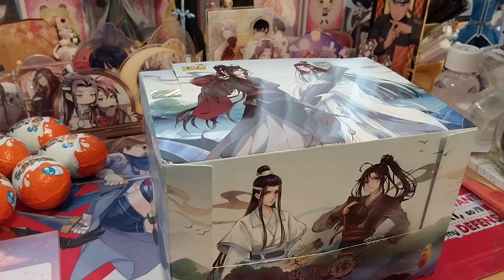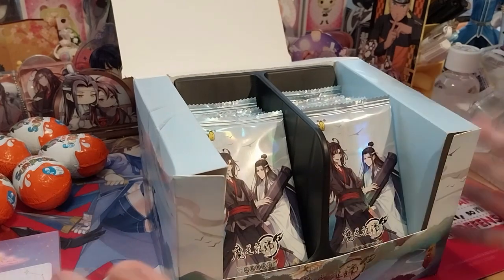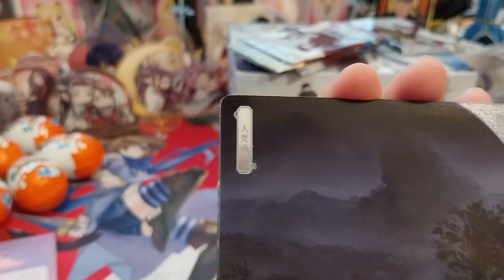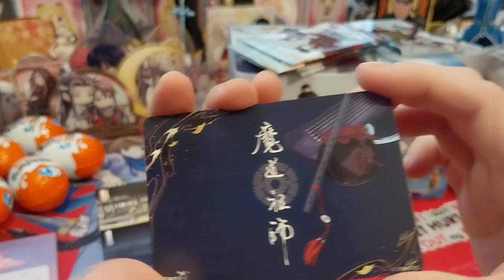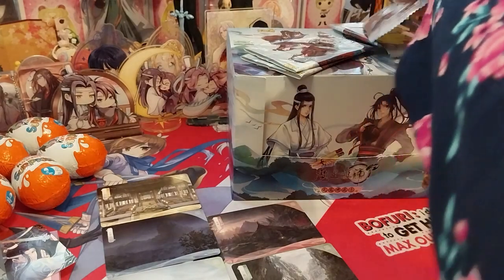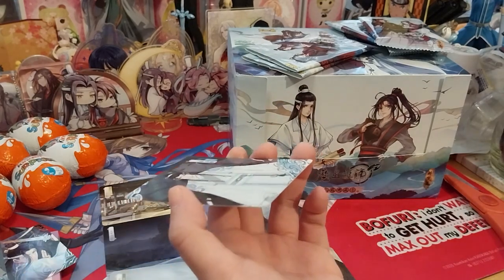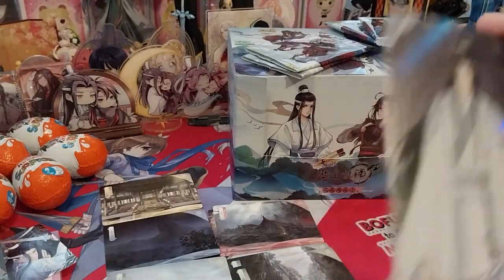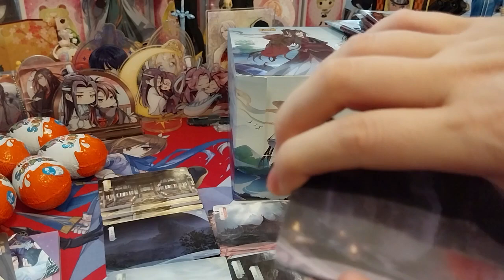MDZS Trading Cards Series 1 Pack Opening Part 1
Opening of: MDZS Trading Cards Series 1 Pack Opening Part 1

Arteza
£5 off their first order of £60+

pfwvssj